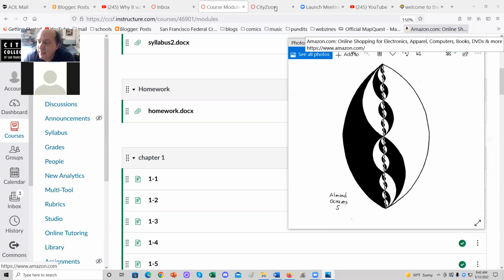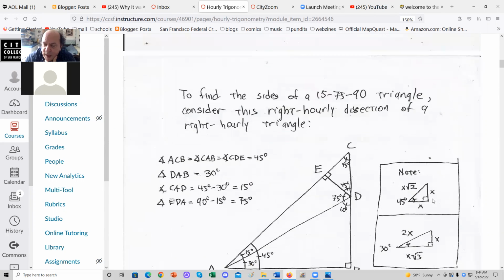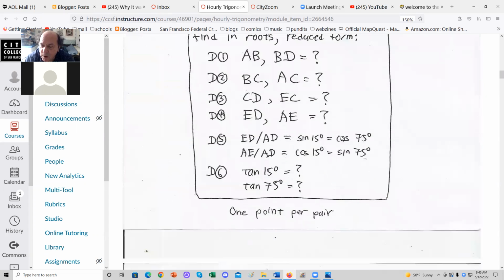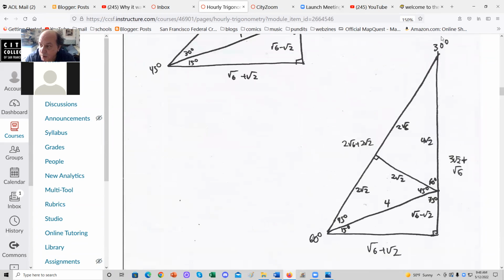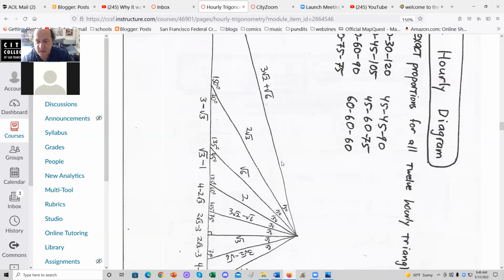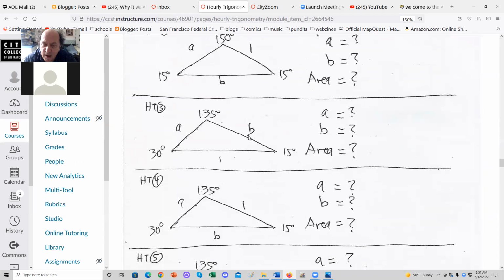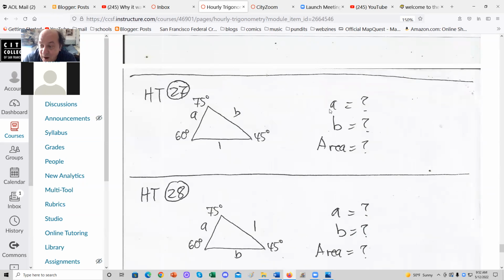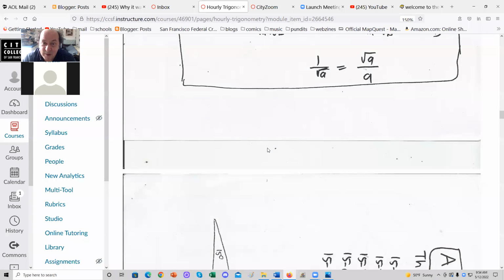spring 2022 trig ec hourly